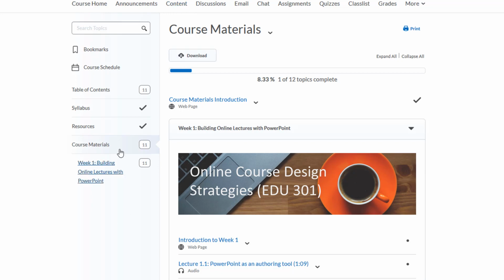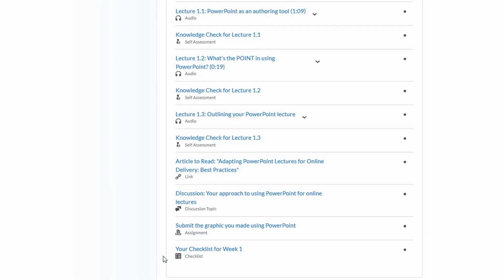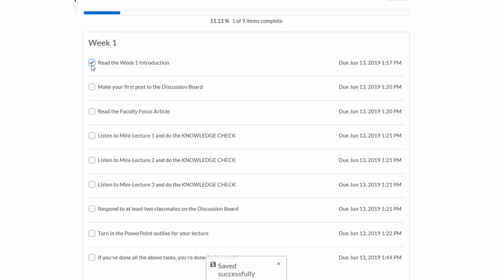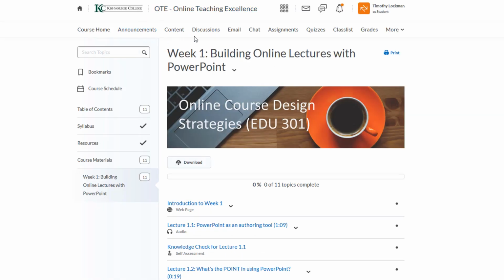Video Tour of a New Online Course (OTE Module 1)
Take a first look at Week 1 of "EDU 301," a demo course built for the purposes of the Online Teaching Excellence program (OTE) at Kishwaukee College. Imagine you're a new student in this course, and give your critique of the course design!

Tim Lockman, Instructional Designer